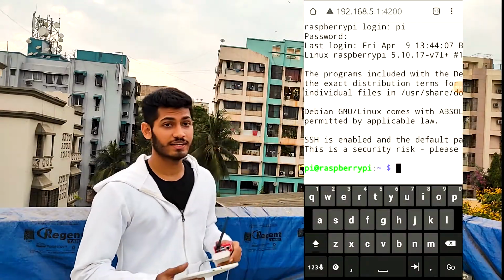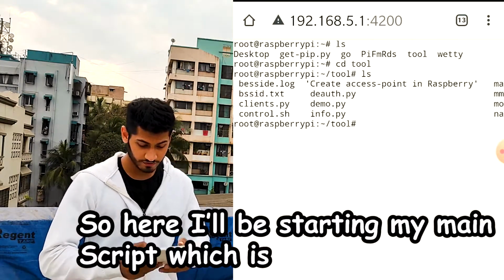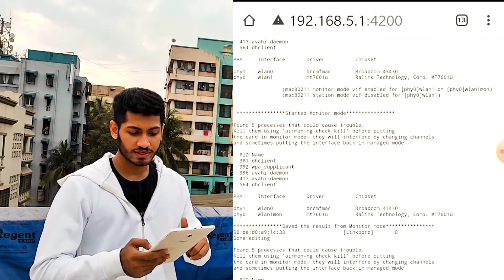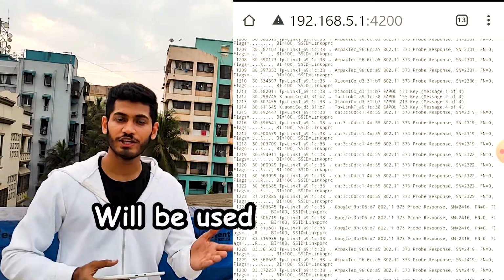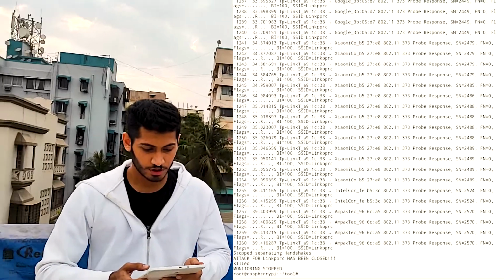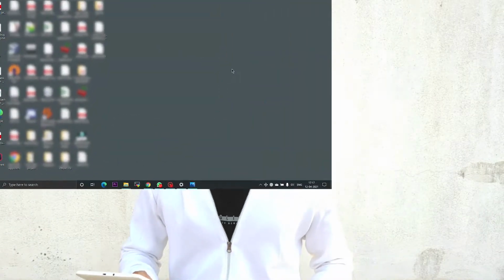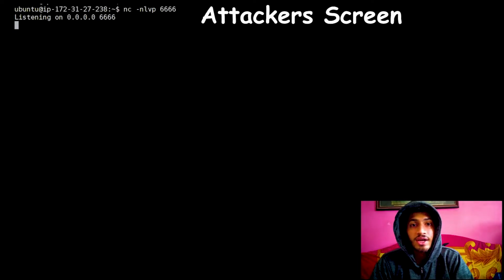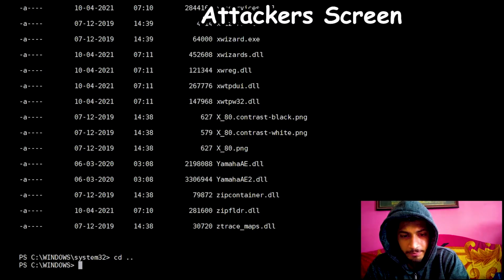Ultimate Red Team Penetration Tools | ft. Final year project | Innovex 2021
Today I'll be Demonstrating my Final year project, which I was working on for almost a year now.